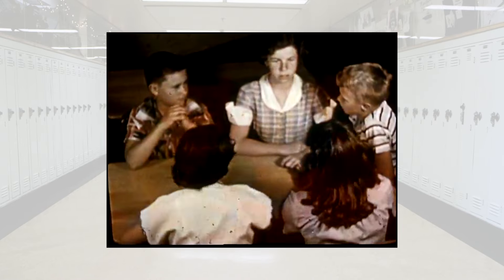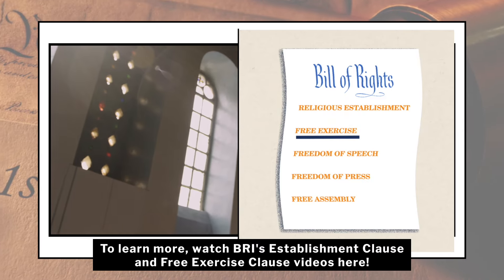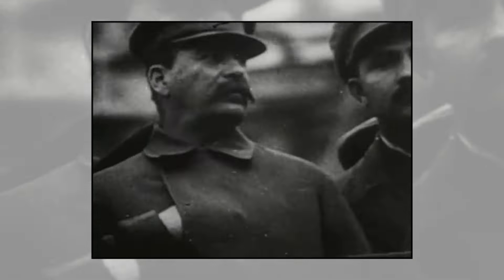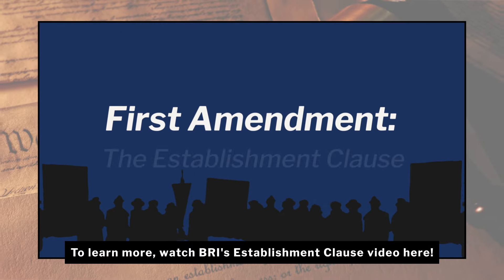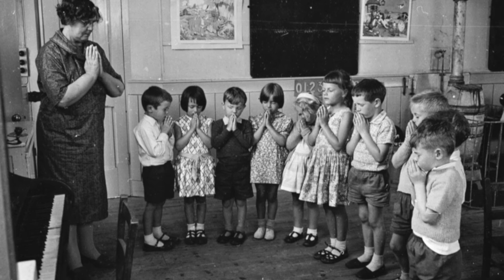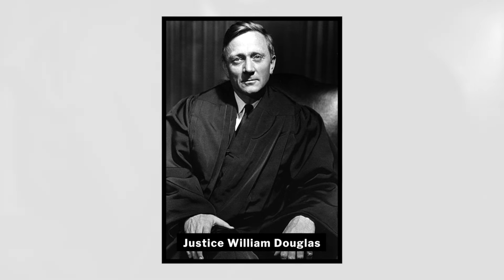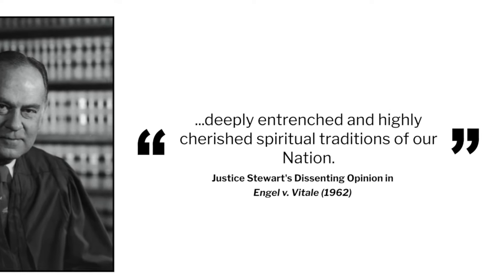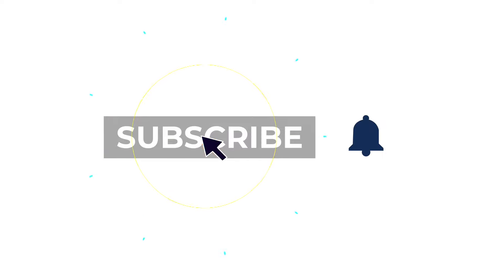Engel v. Vitale | BRI's Homework Help Series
Is school-sponsored prayer in public schools a violation of the establishment clause of the First Amendment? In 1951, some New York schools began starting the day with a non-denominational prayer. Our latest Homework Help video tells the story of the ensuing landmark Supreme Court case of Engel v. Vitale.